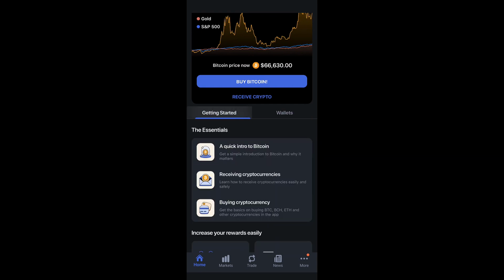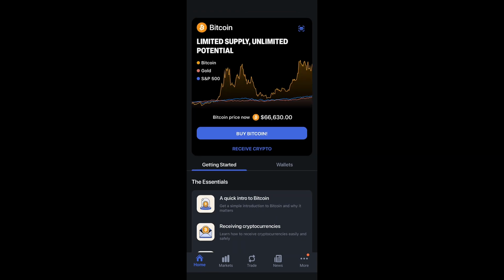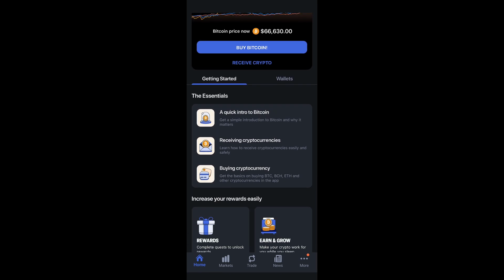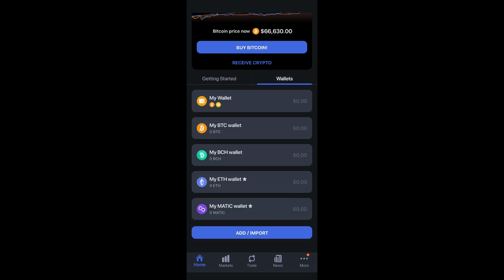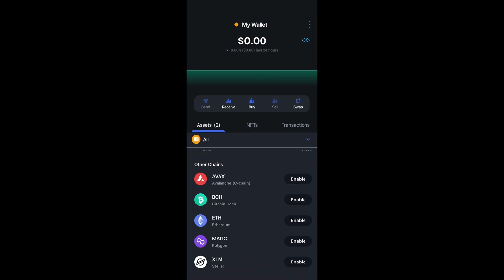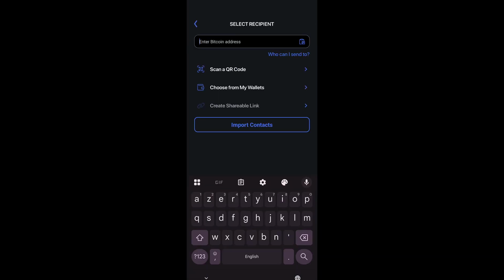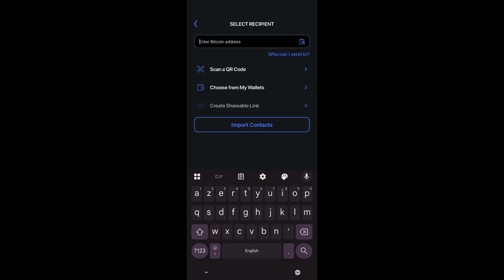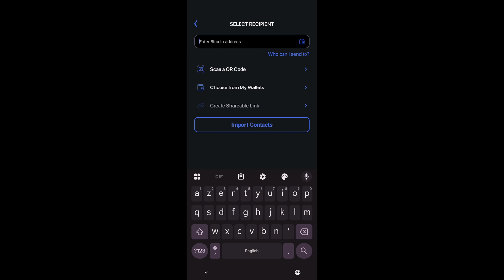How to Withdraw from Bitcoin.com Wallet App Step by Step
In this video, you’ll learn how to withdraw money from the Bitcoin.com Wallet app in a simple, step-by-step way. I’ll walk you through sending crypto to another wallet or exchange, choosing the right network, checking fees, and confirming your transaction safely. This beginner-friendly guide is perfect for new crypto users, students, and anyone who wants to understand how withdrawals work without making costly mistakes.